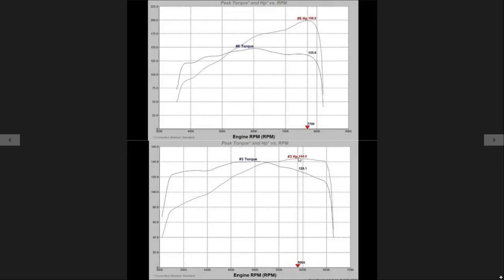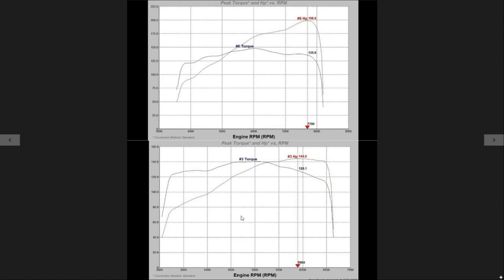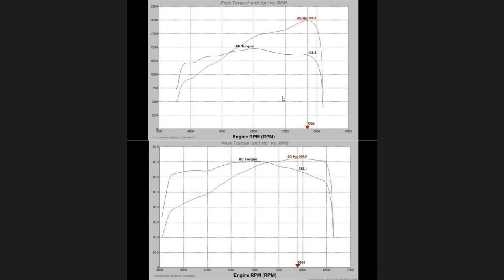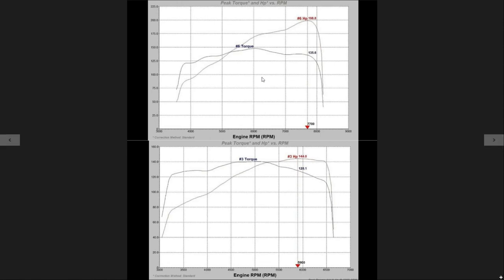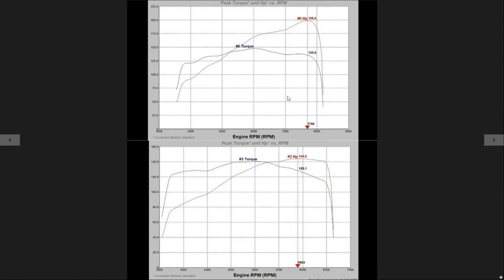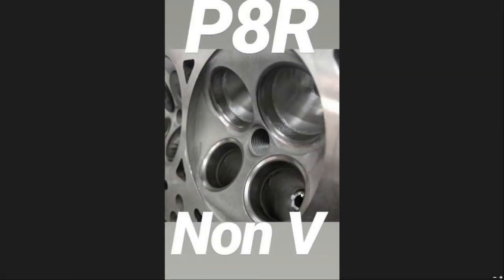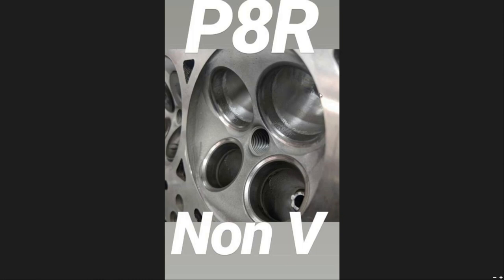Low Dollar Brawler Non Vtec B20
Before and after @ef_joey civic.
We were able to pick up 55 hp, and 20 ft/lbs
Engine is a stock short block B20 with p8r head 2.5" exhaust and header.
The after result features our stage 2 port and machine package for the cylinder head, fitted with @rocketmotorsports springs and stage 4 cams. As well as our Stage 1 ported pro series intake matched to 70mm throttle body. 91 oct fuel was used in both tests
Badguysonline.com
Facebook.com/badguysworldwide